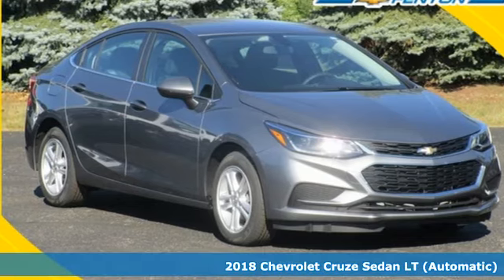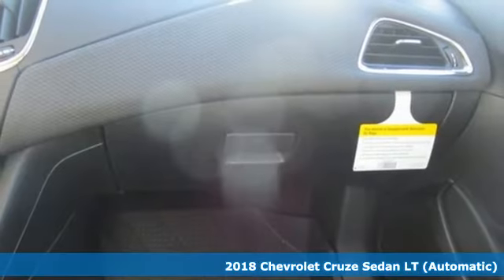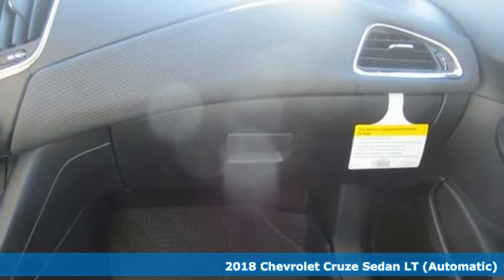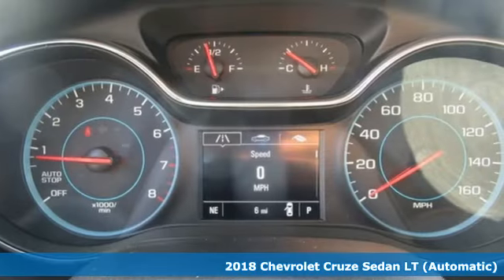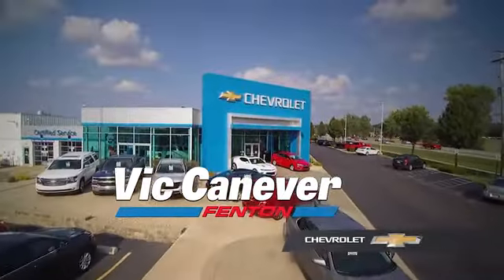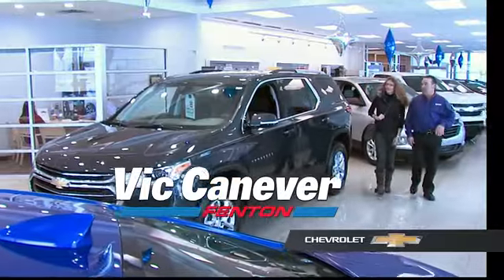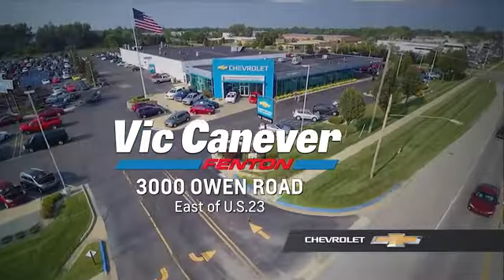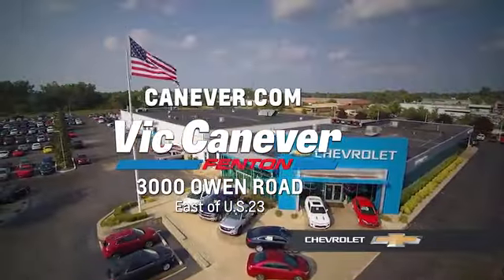New 2018 Chevrolet Cruze Fenton MI Grand Blanc, MI #8234646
Year: 2018
Make: Chevrolet
Model: Cruze
Trim: LT
Engine: 1.4L 4-Cylinder Turbo DOHC CVVT
Transmission: 6-Speed Automatic
Color: Gray
Interior: Black
Stock #: 8234646
VIN: 1G1BE5SM9J7234646
BLOWOUT PRICING!!brNew Price! $6,132 off MSRP!brbrVic Canever Chevrolet- Best Payment Period. The Car Dealership That Is Committed To A Low Pressure, Honest Approach To Doing Business. Serving YOUR Community Since 1969. Come Be A Part Of The Canever Family! All vehicles come with a complete predelivery inspection, a full detail, 2 FREE OIL CHANGES & TIRE ROTATIONS AND A FREE TANK OF GAS! Prices Assume GM Employee Discount.brbrSteel Metallic 2018 Chevrolet Cruze LT FWD 6-Speed Automatic 1.4L 4-Cylinder Turbo DOHC CVVTbrbr40/29 Highway/City MPG Price includes: $1,750 - General Motors Consumer Cash Program. Exp. 07/31/2018, $2,000 - GM Lease Loyalty Towards Purchase Private Offer. Exp. 07/31/2018

Address:
3000 Owen Road